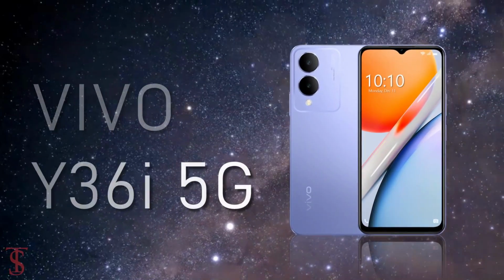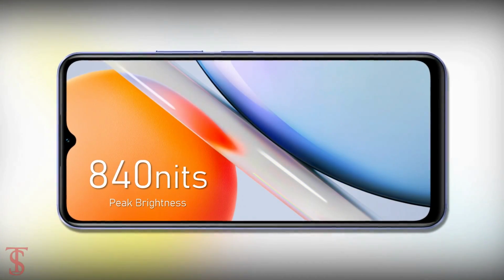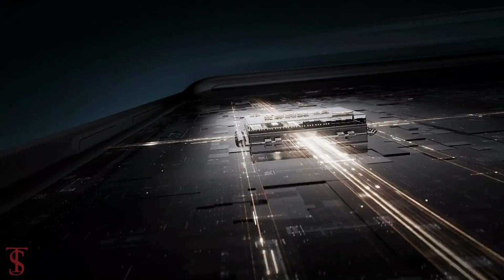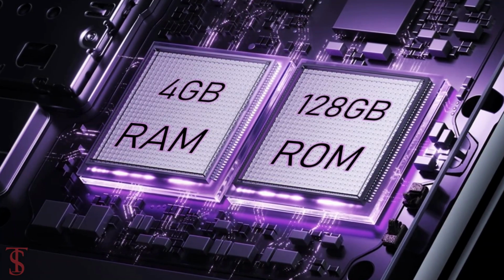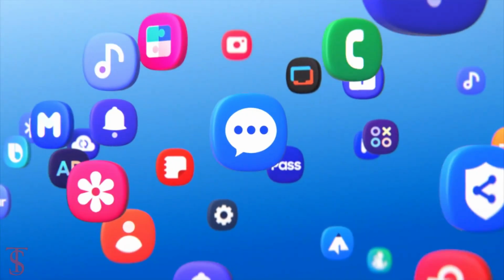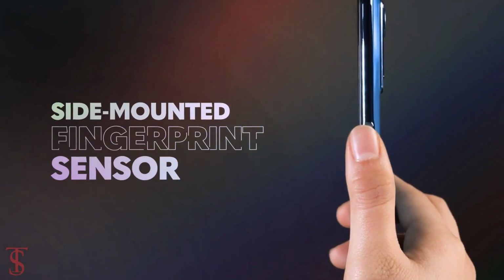Vivo Y36i Price, Official Look, Design, Specifications, Camera, Features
The vivo Y36 4G and Y36 5G launched in May are joined by a new member in the lineup, called Y36i. The vivo Y36i is built around a 6.56" HD+ LCD with a 90Hz refresh rate and 180Hz touch sampling rate. It has 840nits peak brightness and can go as low as two nits. The display also has a notch for the 5MP selfie camera, with the primary camera on the rear using a 13MP sensor. It's joined by an anti-stroboscopic sensor. The vivo Y36i has the Dimensity 6020 SoC under the hood with 4GB RAM and 128GB storage. It runs Android 13-based OriginOS 3.0 out of the box and packs a 5,000 mAh battery with 15W charging. The rest of the vivo Y36i's highlights include 5G connectivity, a side-mounted fingerprint scanner, USB-C, and a 3.5mm headphone jack. Source

What do you think of this Vivo Y36i 5G?